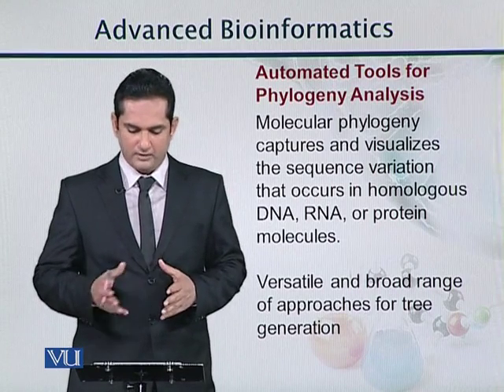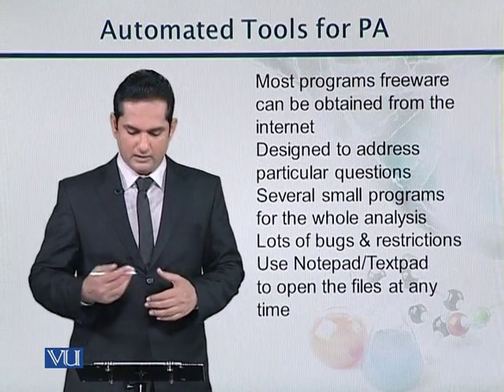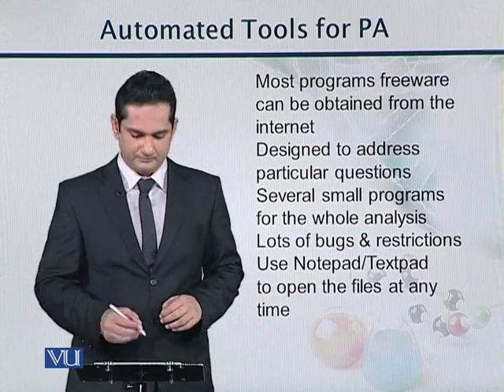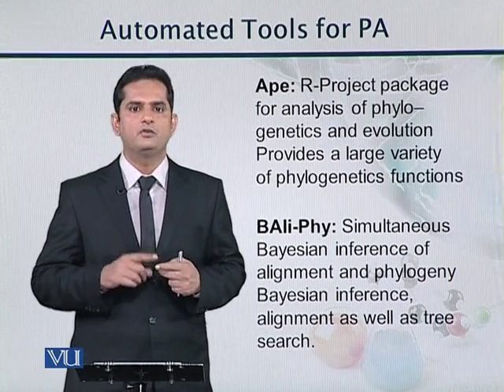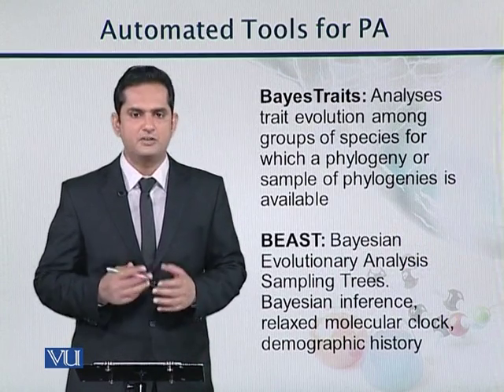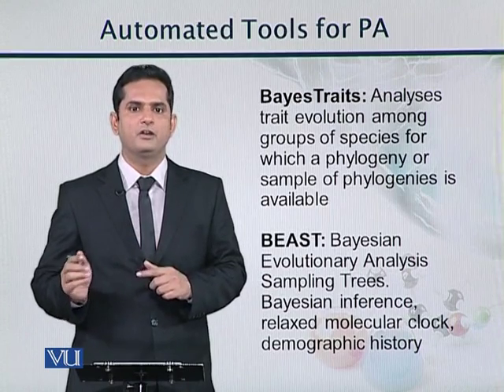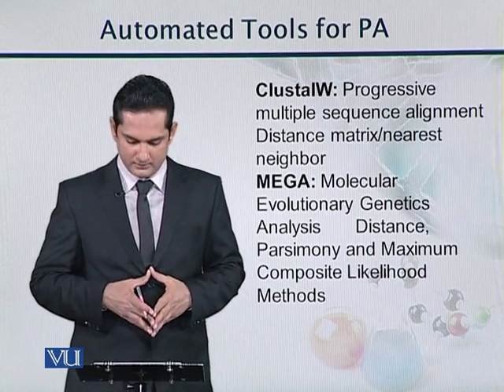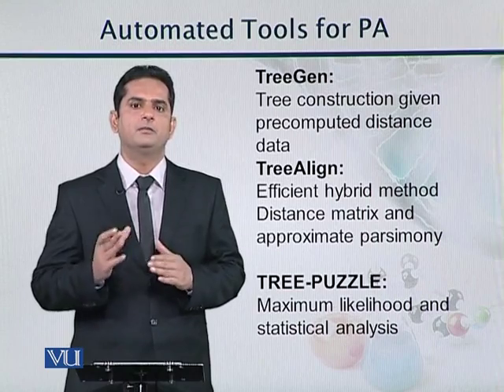BIF731_Topic060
BIF731 - Advanced Bioinformatics: Topic 60